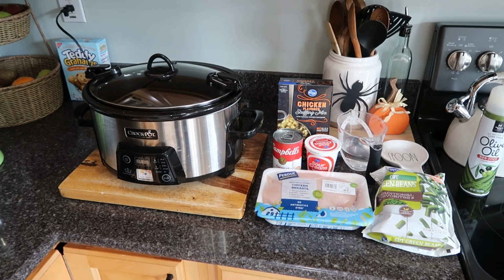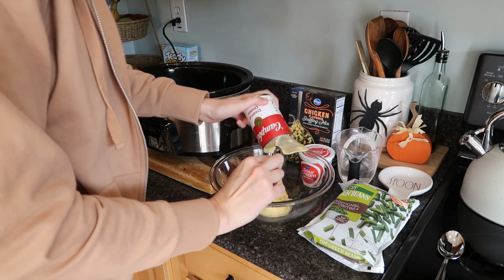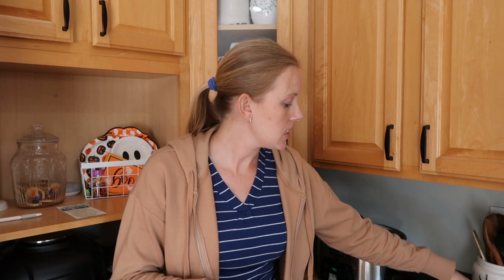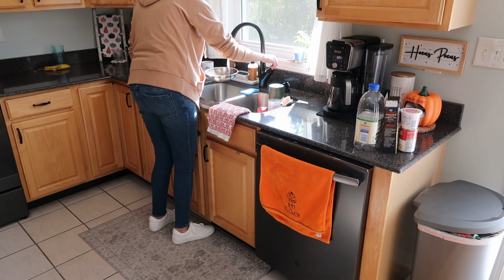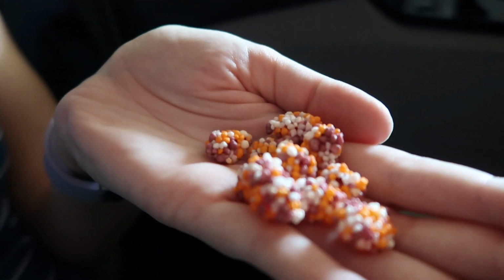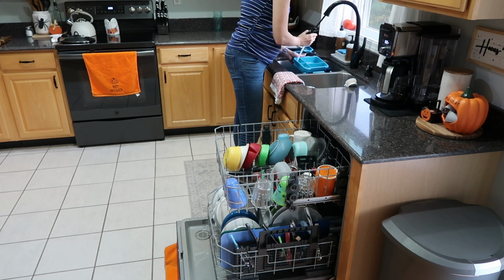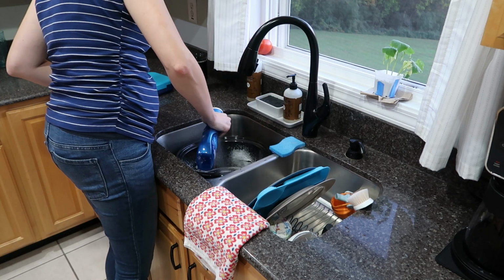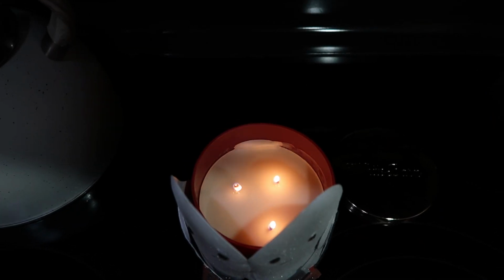CLEAN WITH ME + MORE! | FALL DAY IN THE LIFE 2024 🎃🍂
Hi friends! Today I'm bringing you along for an afternoon and evening in my life. We are cooking, cleaning, momming, and doing ALL THE THINGS! I hope you enjoy this video and that it helps motivate you to get some stuff done around your home! 😊